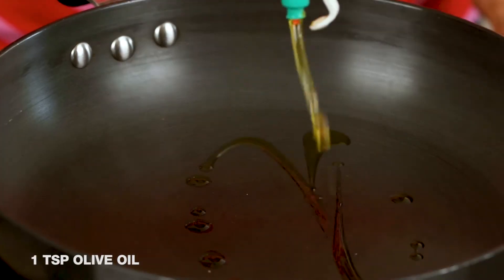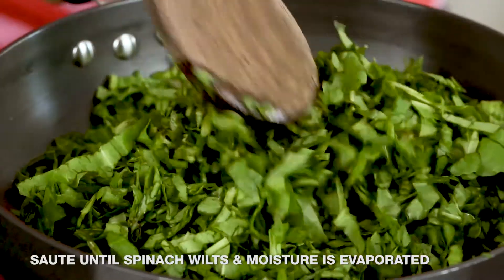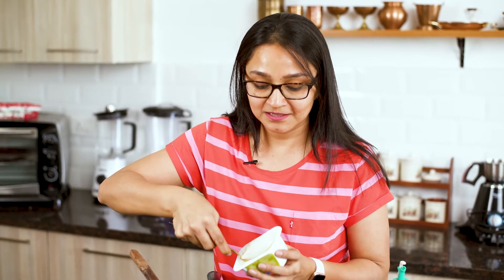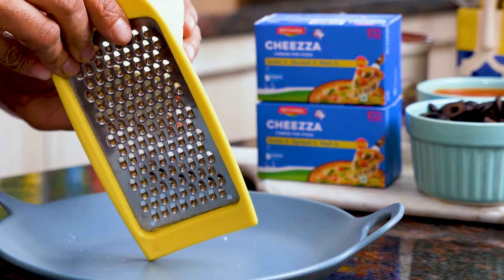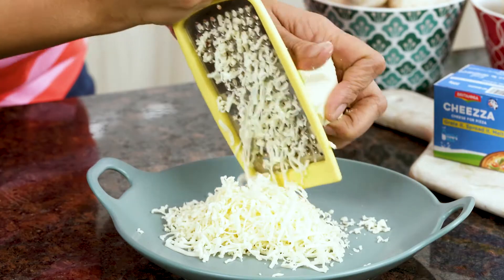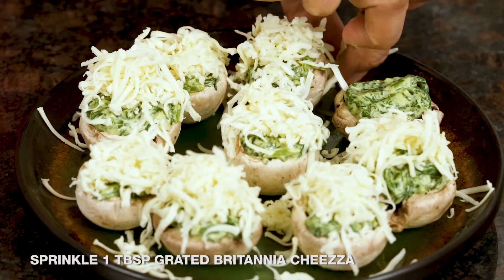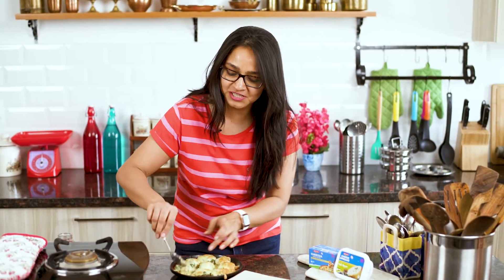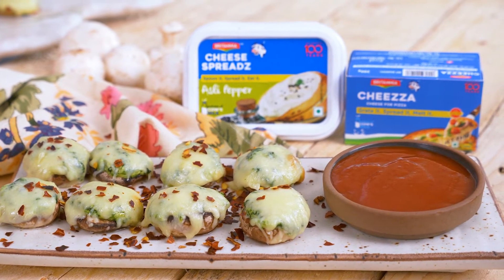Cheesy Kitchen Recipes - Stuffed Mushrooms With Spinach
When food looks as good as it tastes!
Play up your cravings with our super chef, Archana Doshi.
Watch the video and share your thoughts with us in the comment section below.